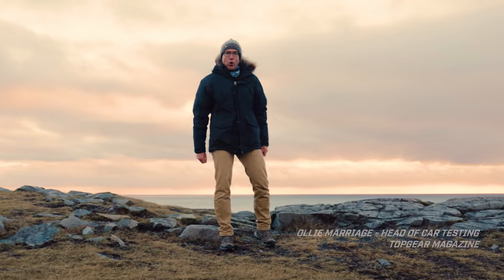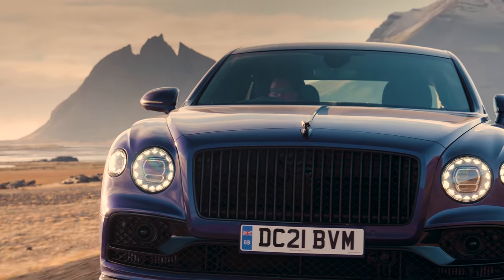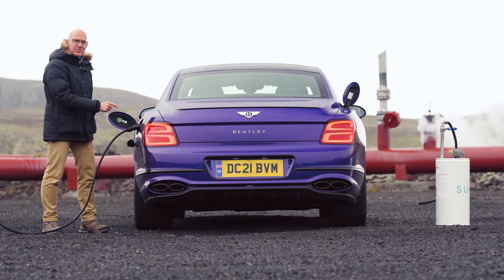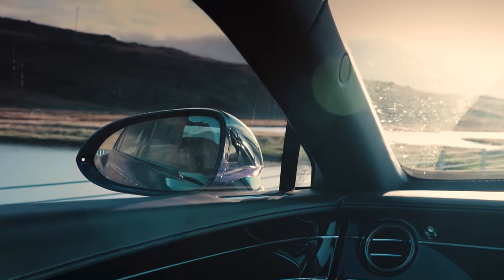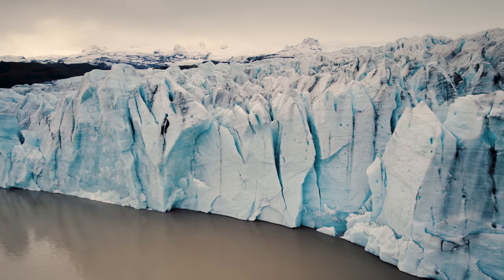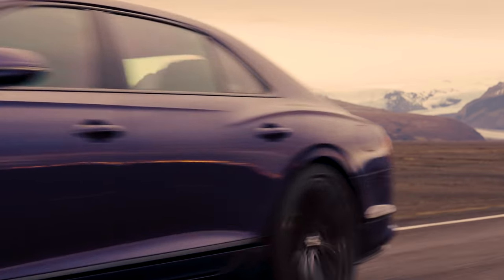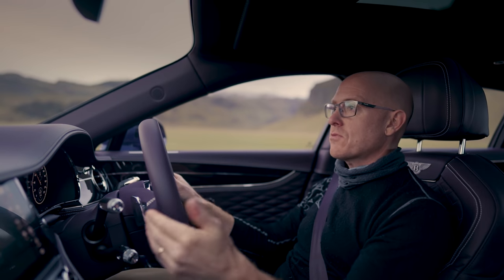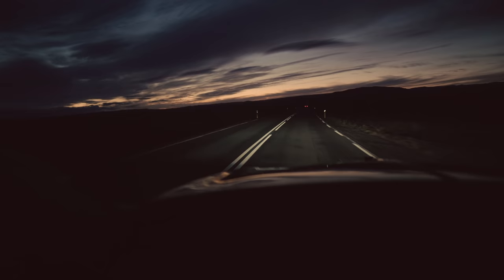Bentley Flying Spur vs Iceland: can you run a £155k luxury car on water, straw and volcanos?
The irony of taking a big, purple £155k Bentley Flying Spur Hybrid to Iceland to talk about the environment isn’t lost on us. But there is a point to be made. As Top Gear Magazine’s Ollie Marriage tries to demonstrate by crossing Iceland in a luxury car by using nothing more than water, straw and volcanos to power it.